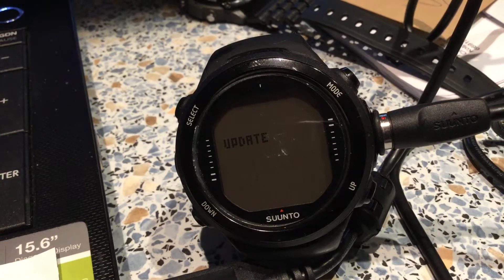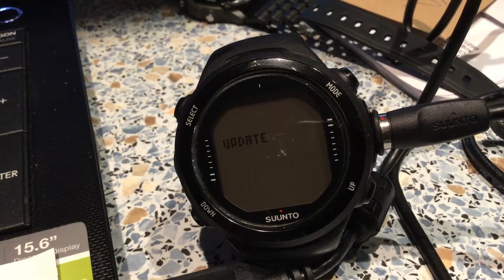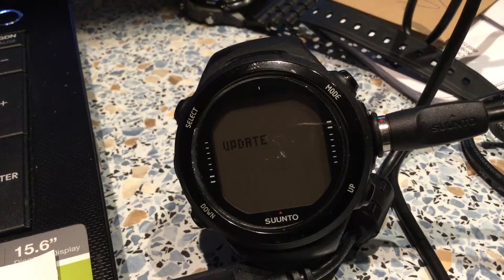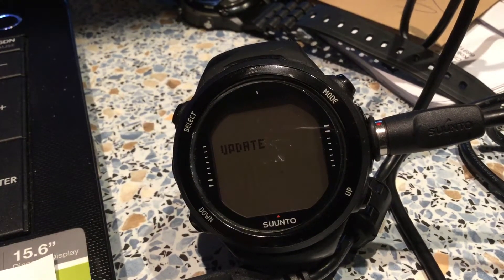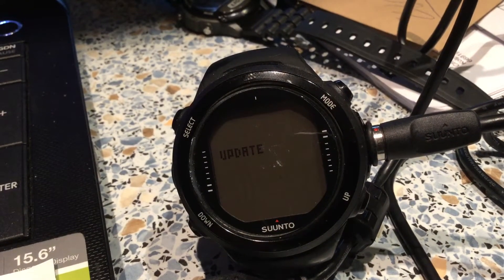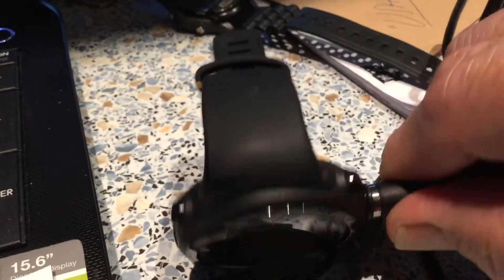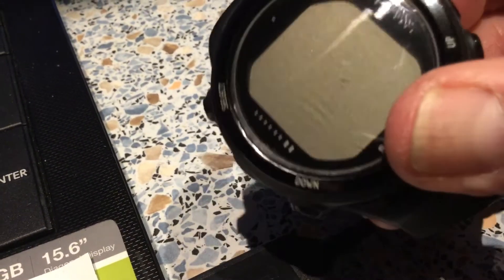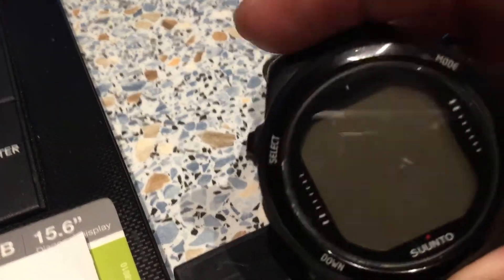Suunto D4i Problem